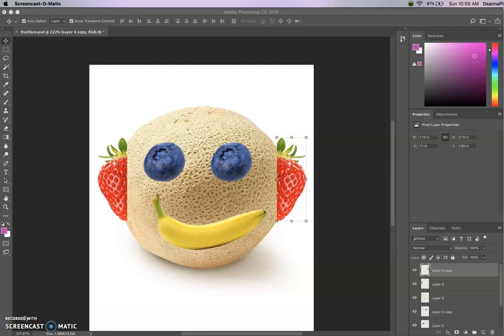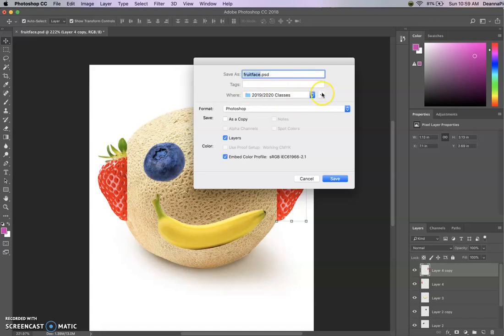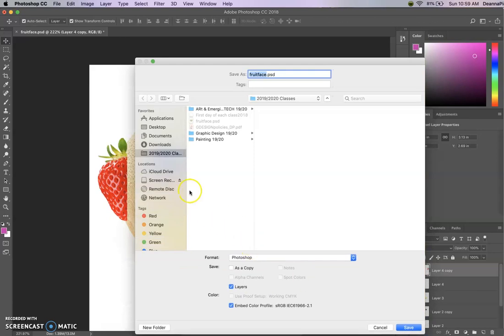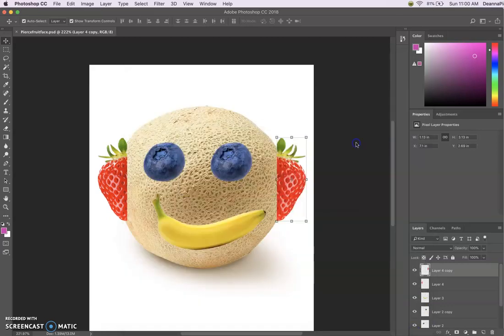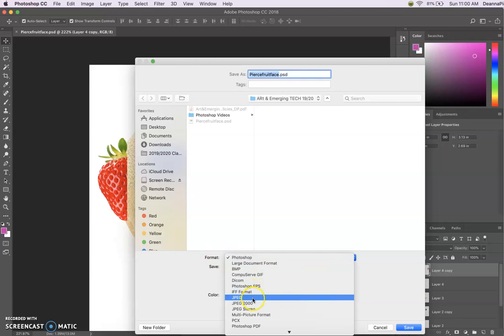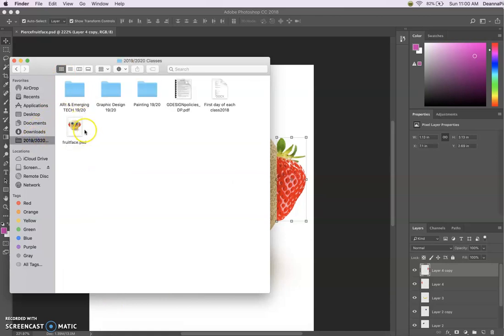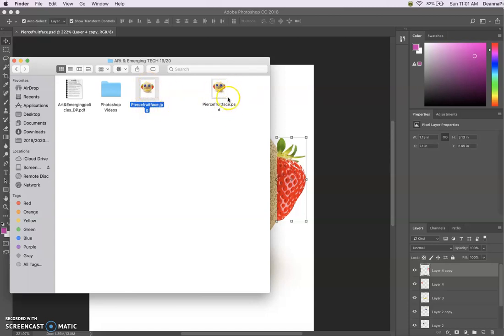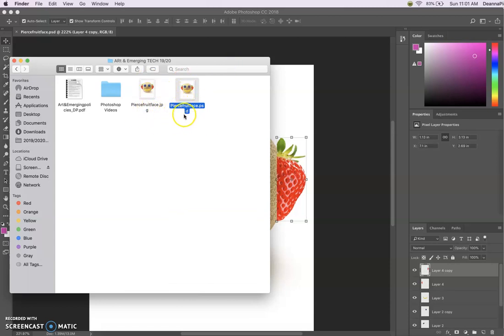Saving a file in Photoshop